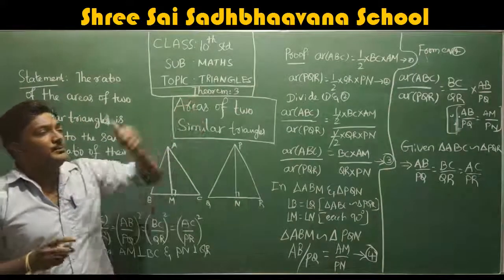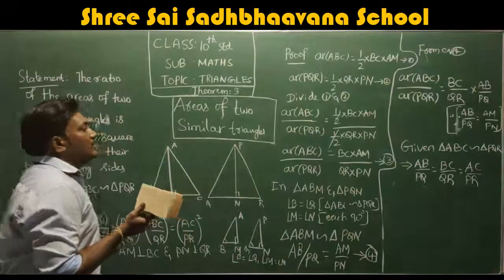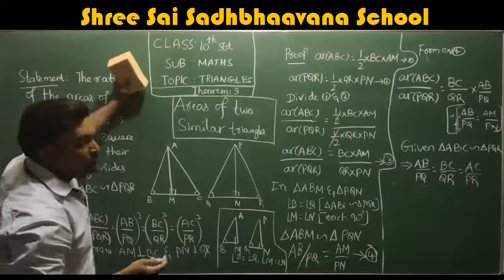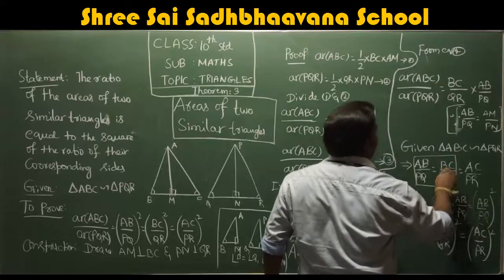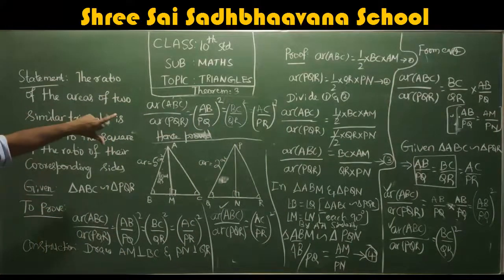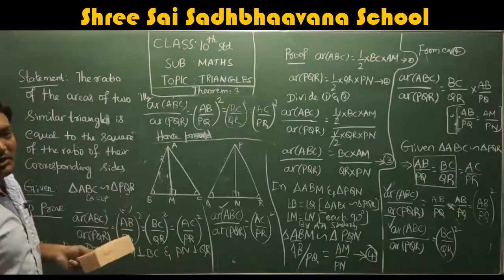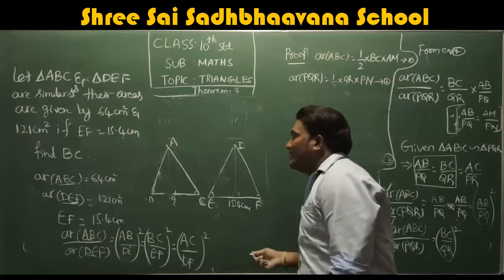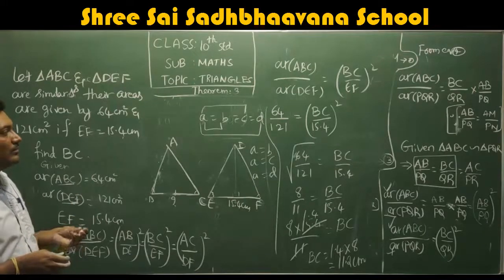10 TH STD MATHS TOPIC TRIANGLES THEOREM 3